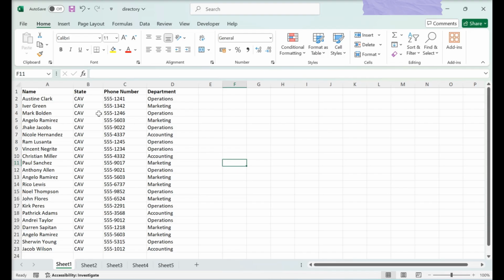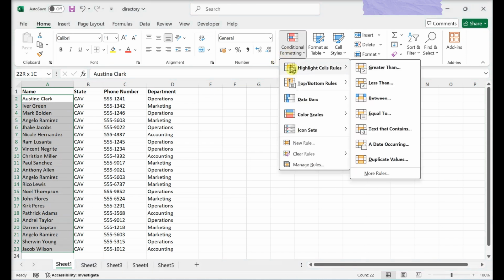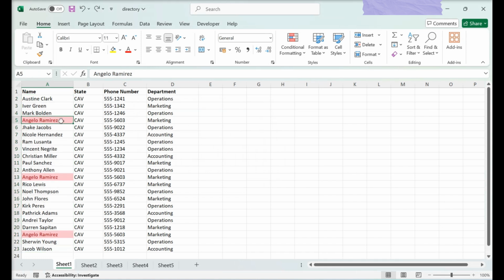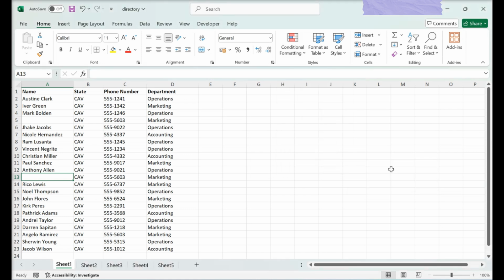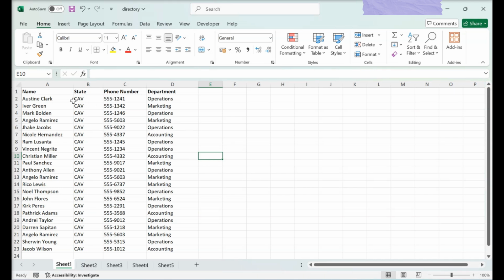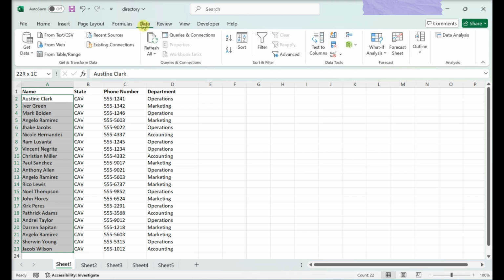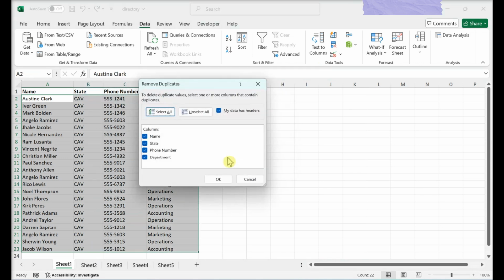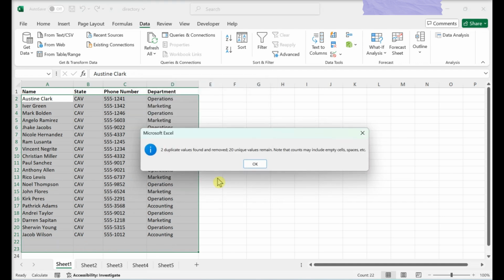How to Find (and Remove) Duplicates Easily in Excel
Learn how to easily find and remove duplicates in Excel with this step-by-step tutorial. Clean up your data quickly and efficiently using built-in Excel tools.